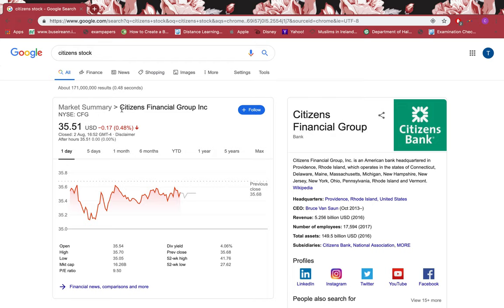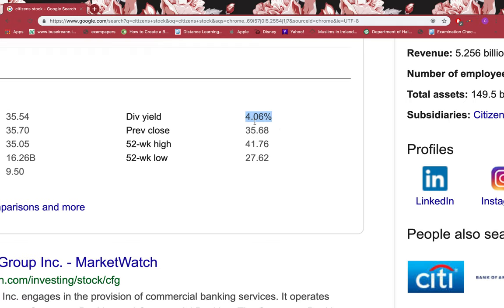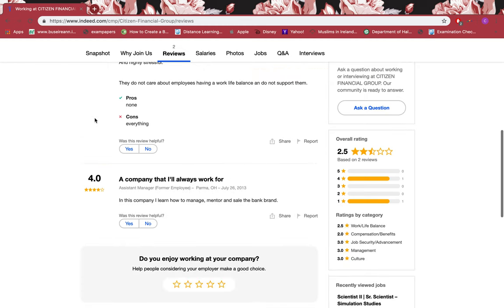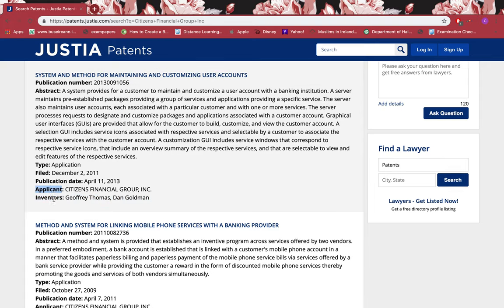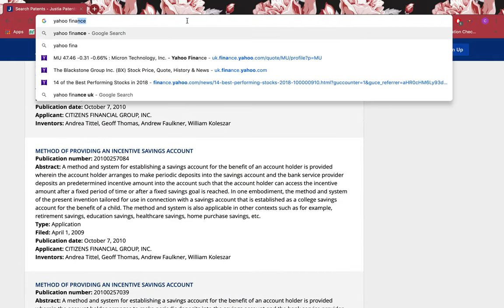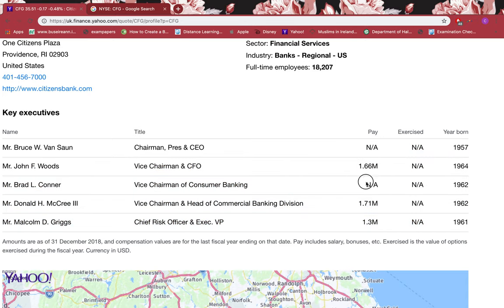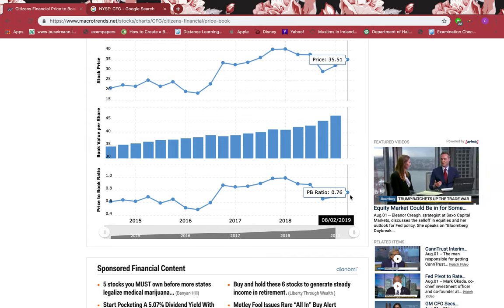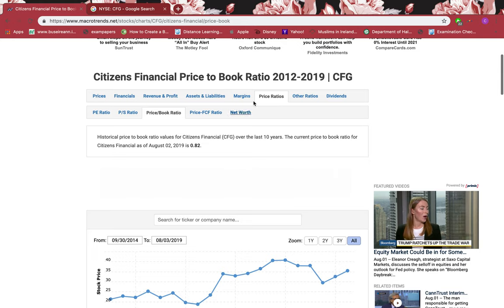Citizens Financial Group Inc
In this tutorial I will be going through some of the tricks to scan Citizens Financial Group Inc